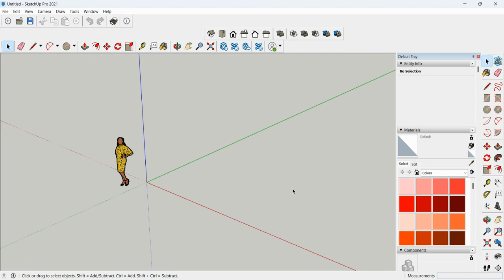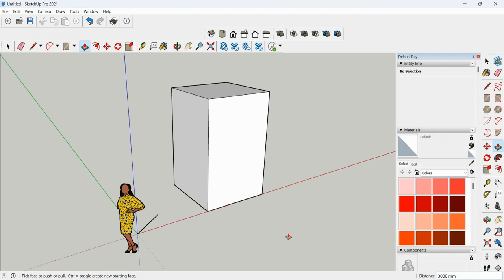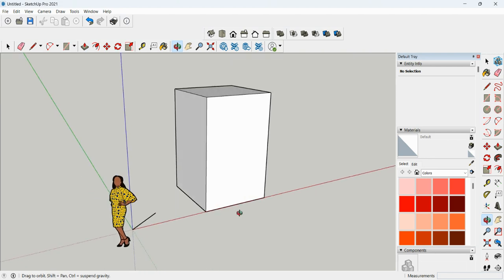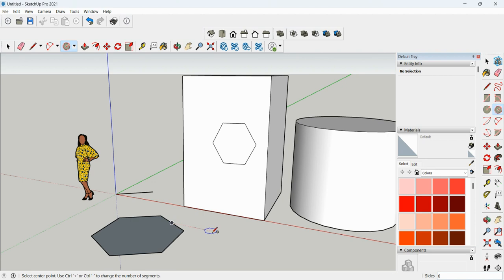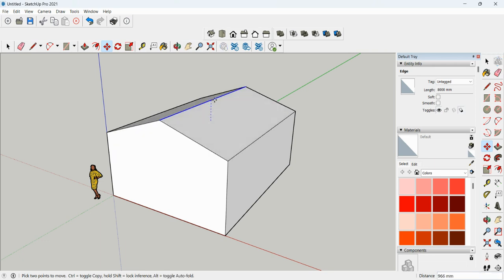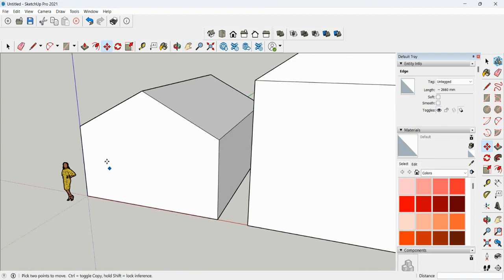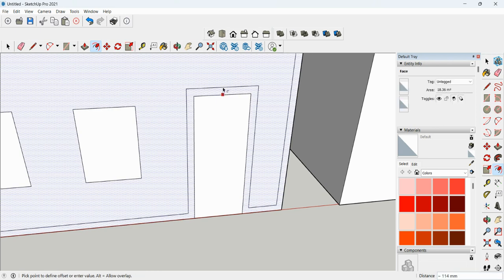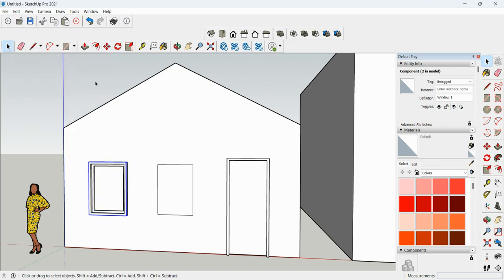LIVE Sketchup Basics Part 1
Recorded live lecture of Sketchup beginner's course.